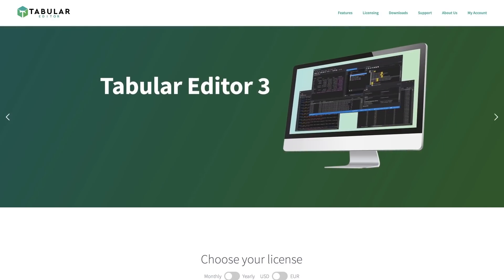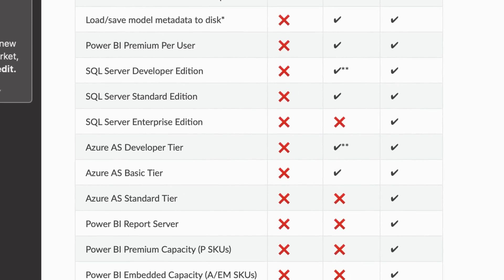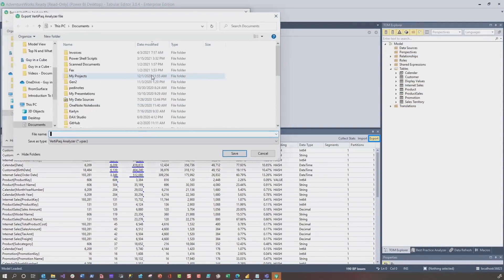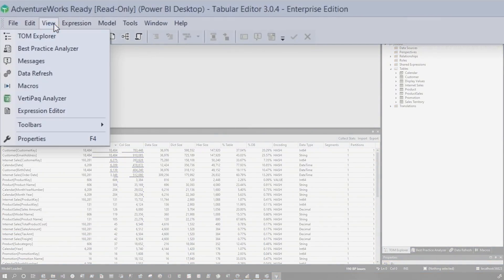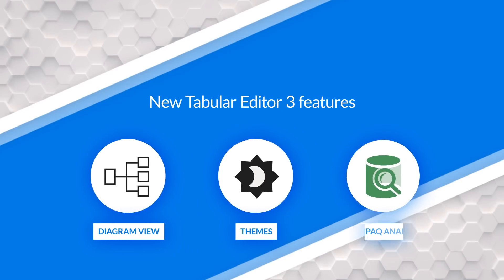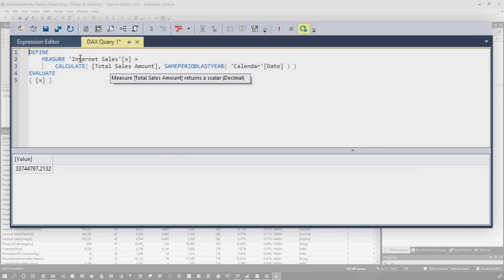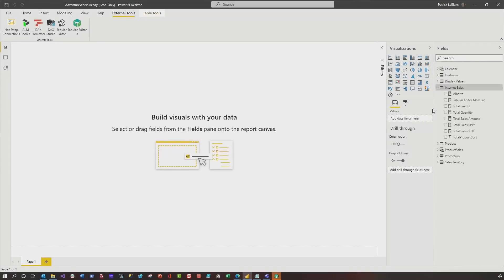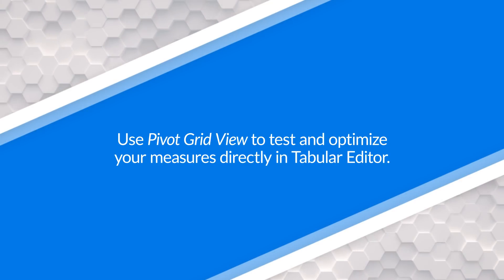Unboxing Tabular Editor 3 | Reaction Video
It's here! Patrick does a reaction video when using Tabular Editor 3 for the first time with Power BI. To say he's excited is an understatement. Watch him take the wrapping off of Tabular Editor.